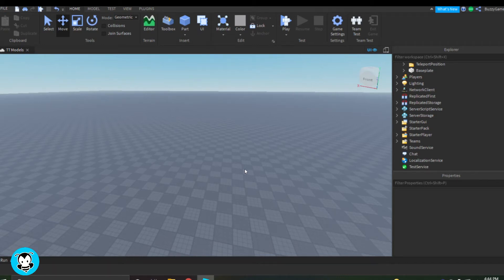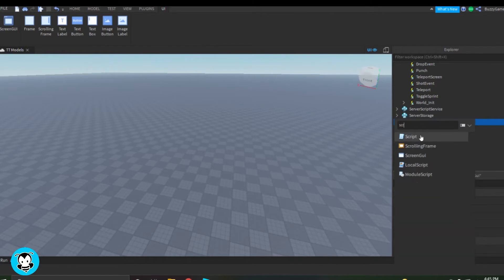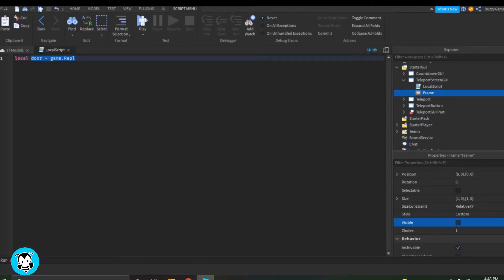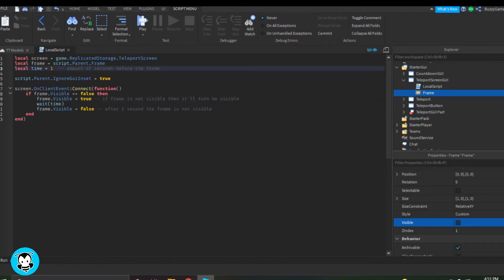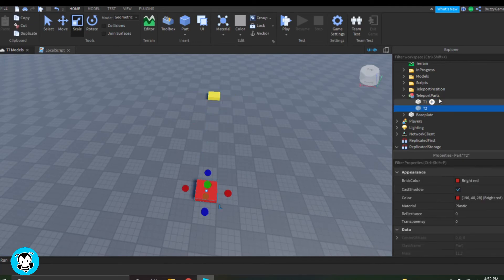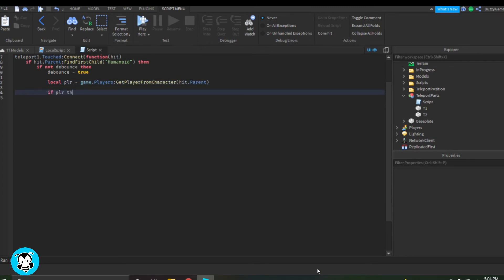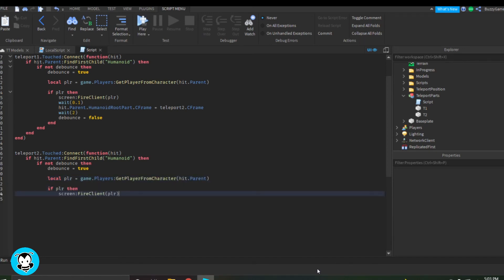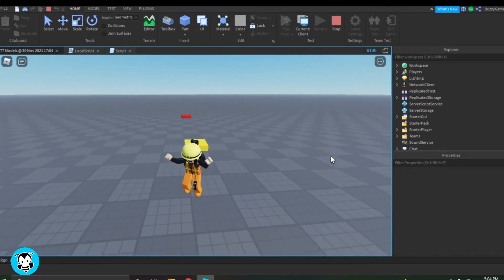How to Make an Animated Frame When Teleporting in Roblox Studio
Hiya developers! Watch this video to learn how to step by step make an animated frame when teleporting for your game in roblox studio!